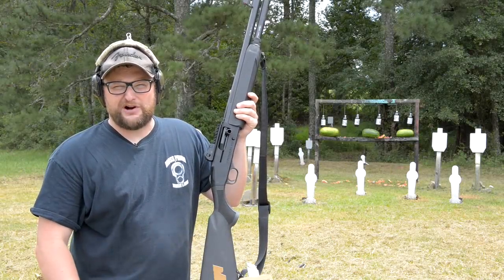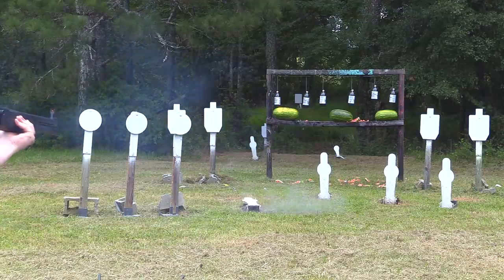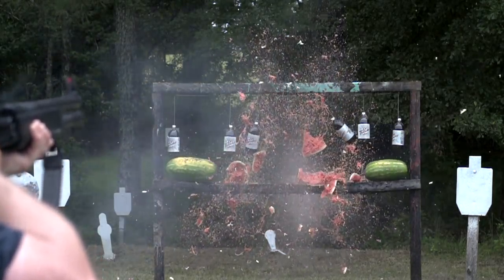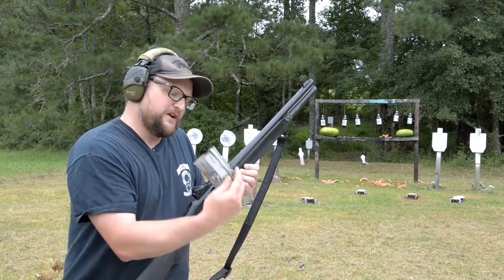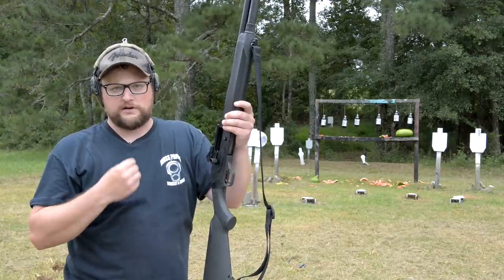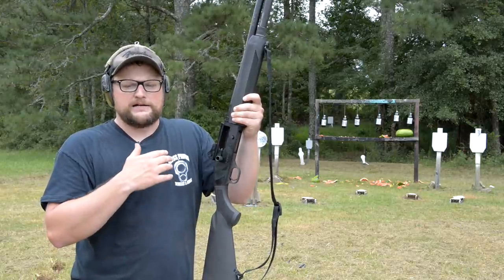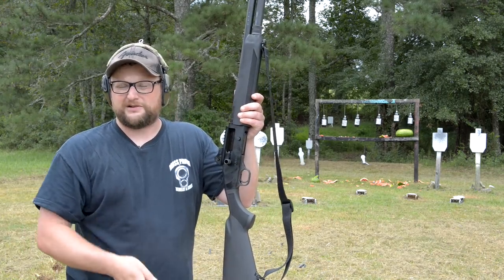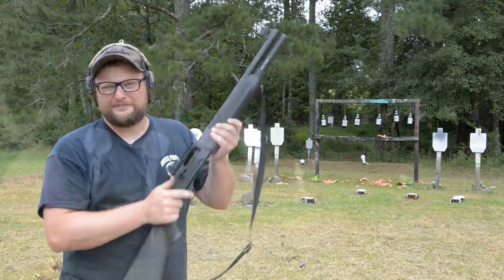Mossberg 930 Tactical